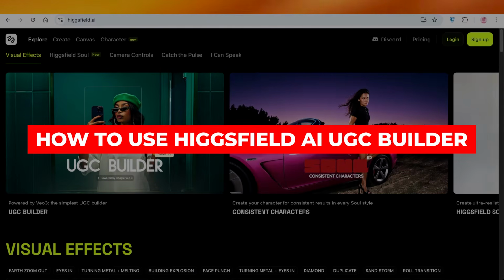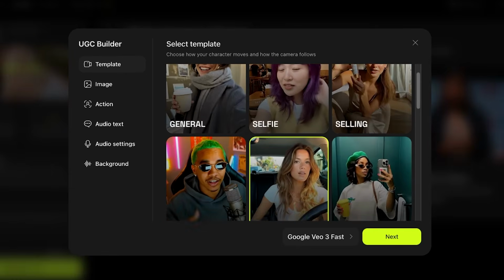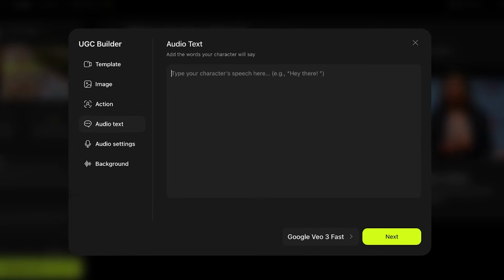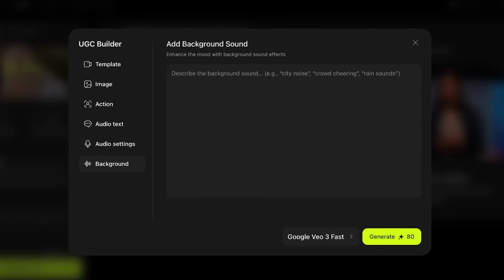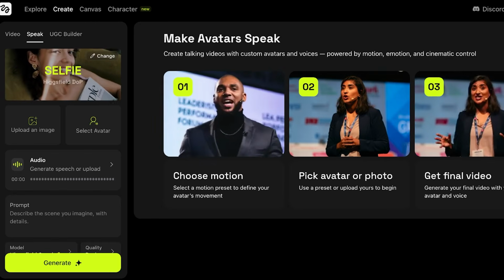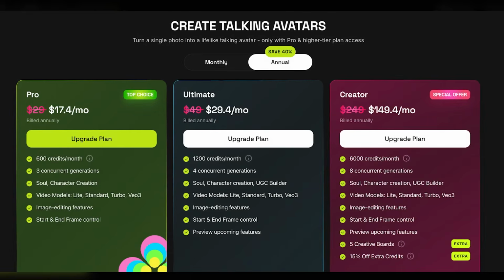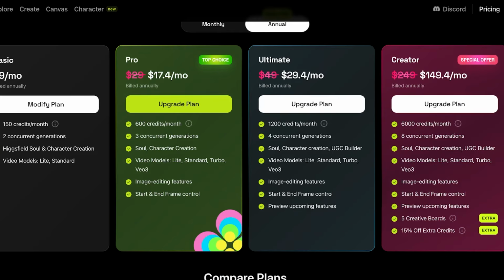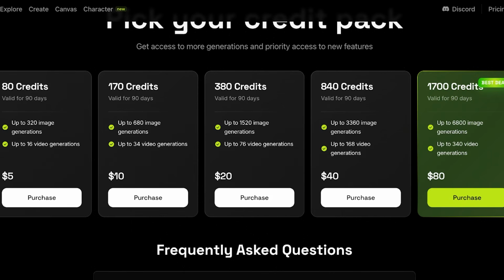How To Use Higgsfield AI UGC Builder (Step by Step Tutorial)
Learn how to use the Higgsfield AI UGC Builder in this step-by-step tutorial! Discover how to turn a photo into a high-quality, AI-generated video with natural motion, voiceovers, and social media-ready styles. Perfect for content creators, marketers, and beginners looking to produce UGC videos quickly and easily in 2025!